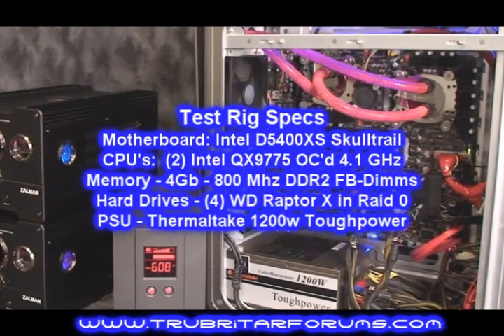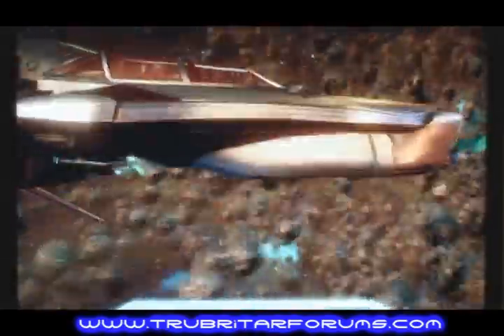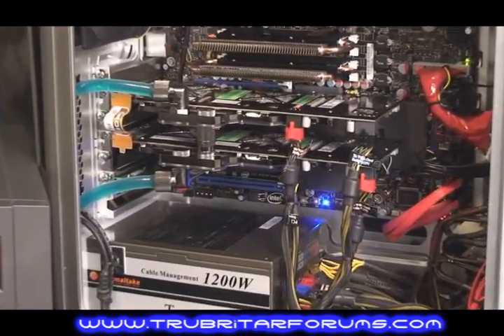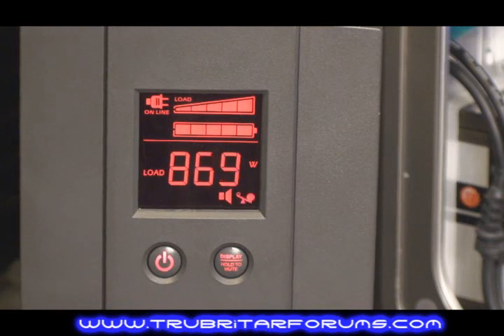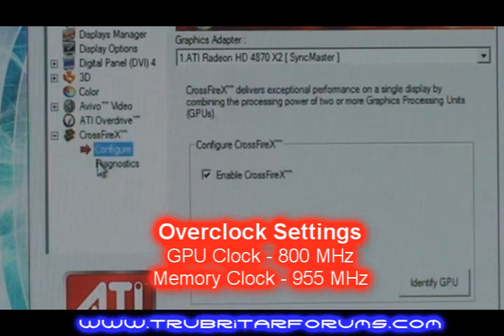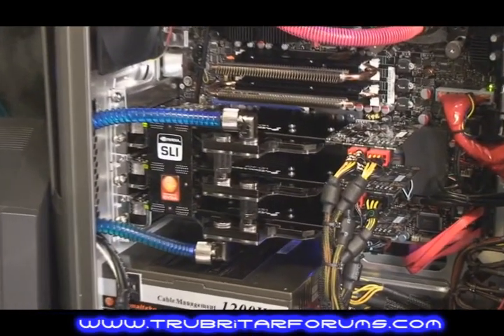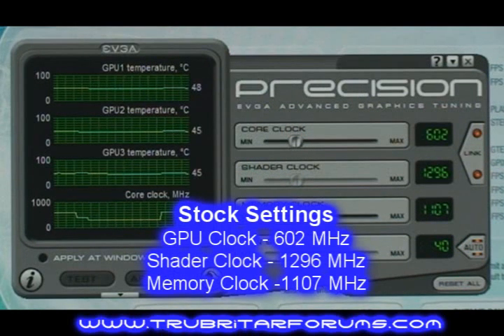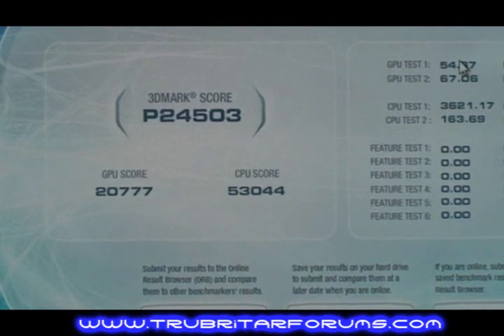ATi CrossfireX Vs Nvidia 3-Way SLi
The Ultimate Benchmark between ATI and Nvidia's Premium enthusiast configurations